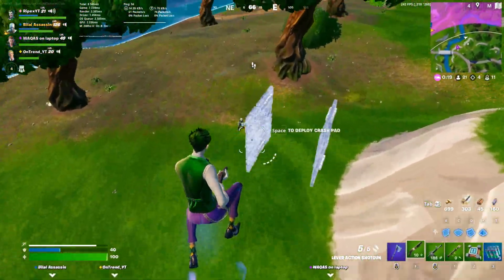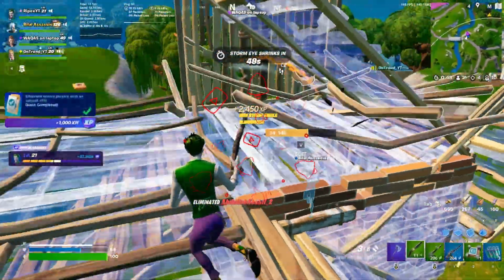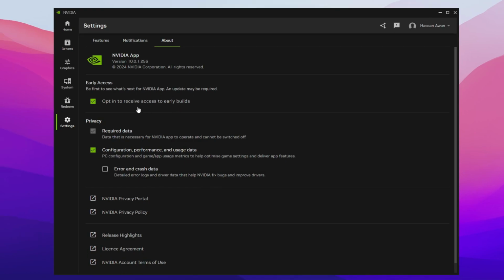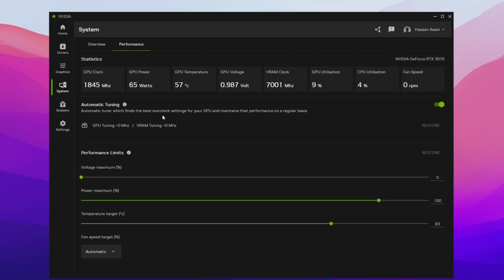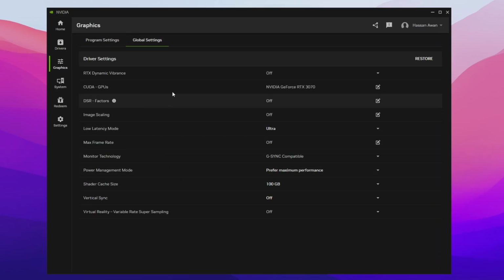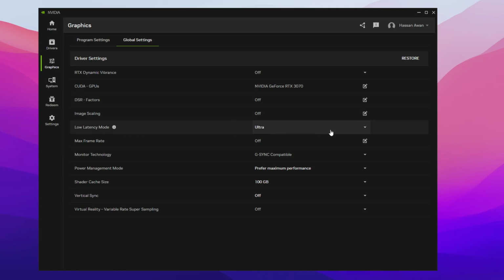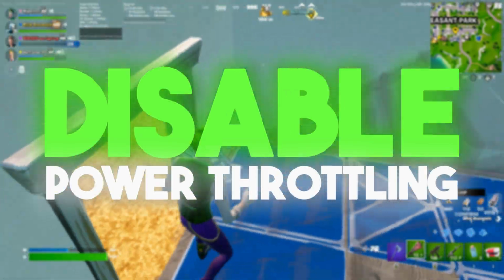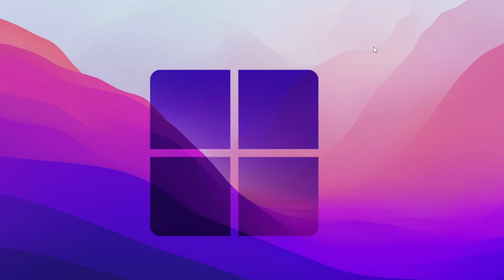Nvidia's NEW Overclock Setting - Huge FPS Boost! (100% Safe)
In this video I showcase the new NVIDIA app update, featuring automatic GPU tuning. That can maximize the potential of your GPU, without damaging your GPU or invalidate its warranty! If you appreciate the explanation and the video itself, be sure to let me know by dropping a like on it. Thank you.